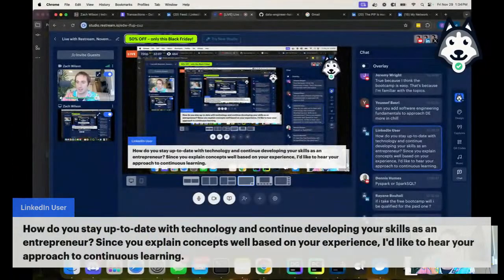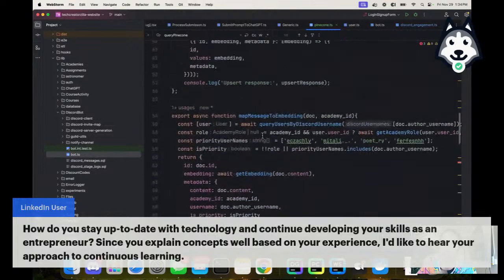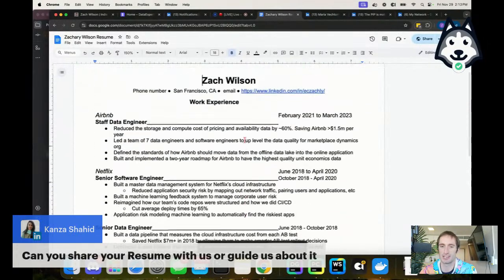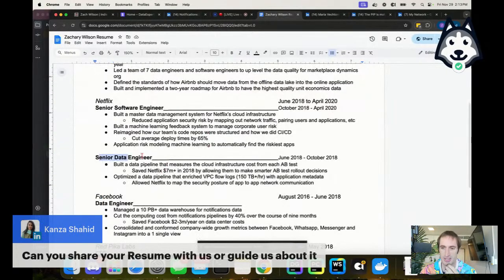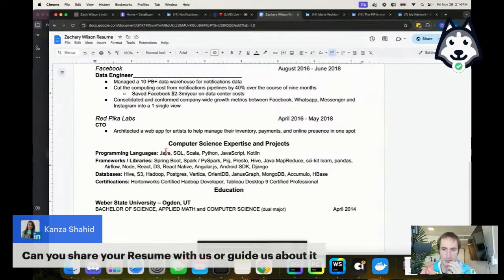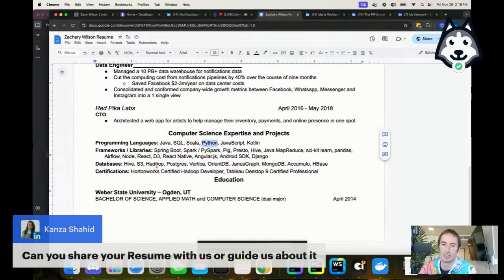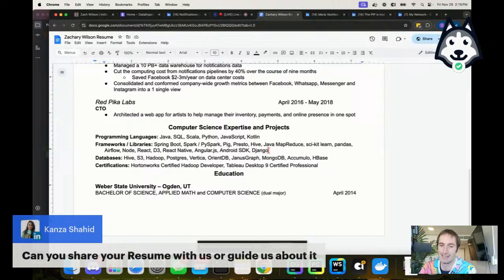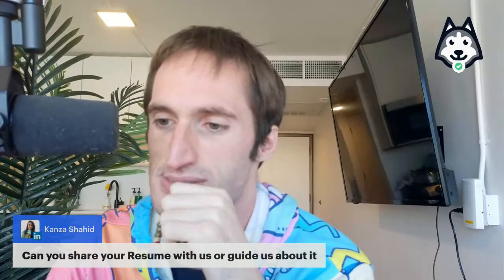Week 2 Free Boot Camp Live + Black Friday!